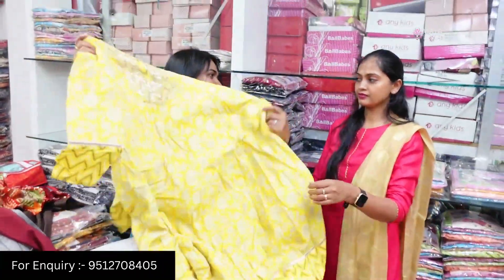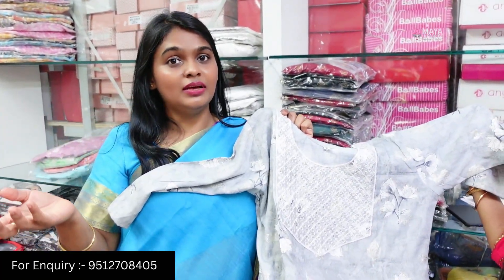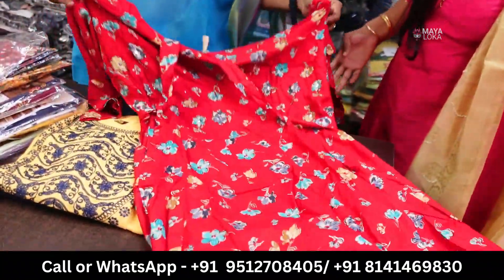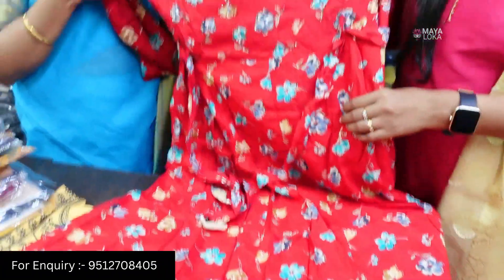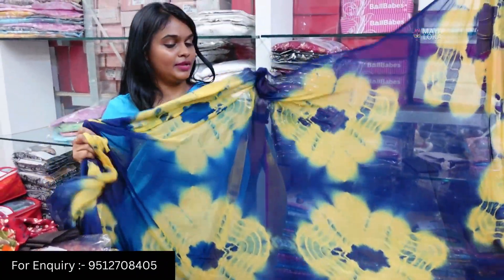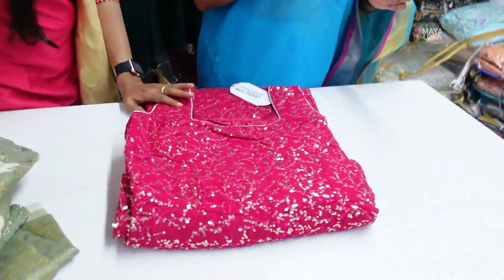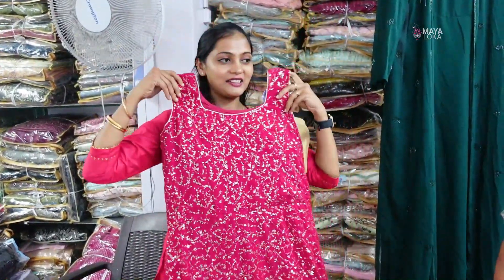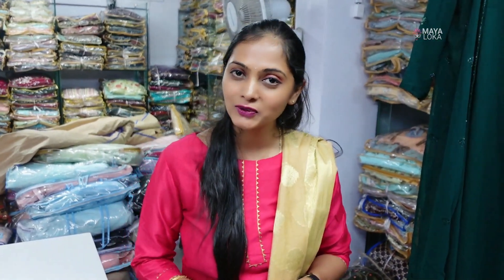😍 ಈ ತರ ಕುರ್ತಿ ನೋಡಿದ್ದೀರಾ? 😱ಇದನ್ನು wholesale ದರದಲ್ಲಿ ಕೊಡ್ತಾರಂತೆ Ajmera Fashion Surat | Kannada review